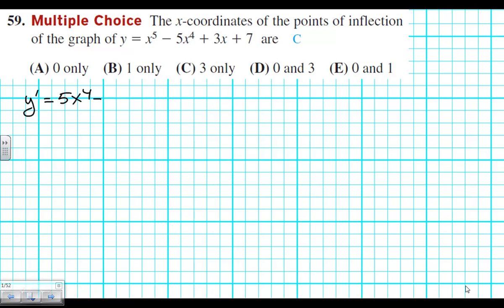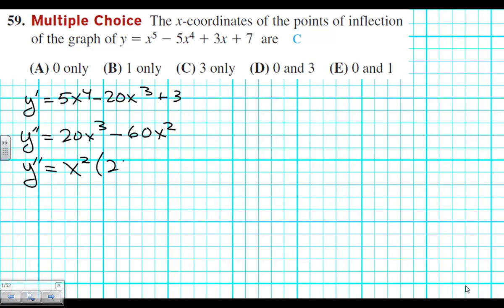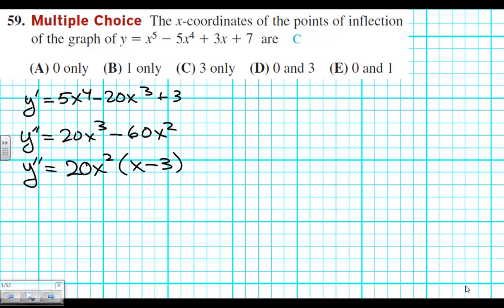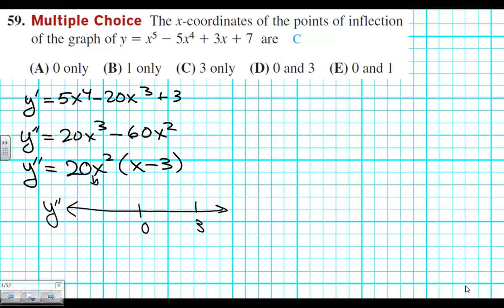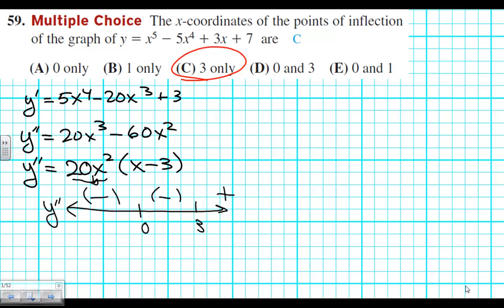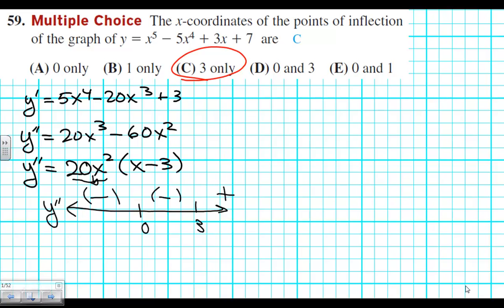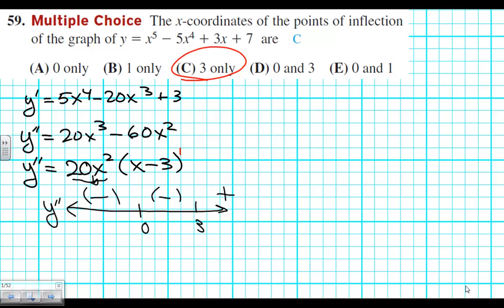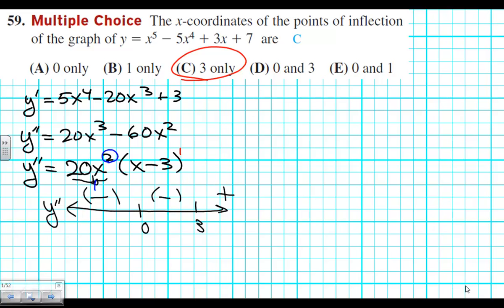fdwk3e 04 03 hw 59